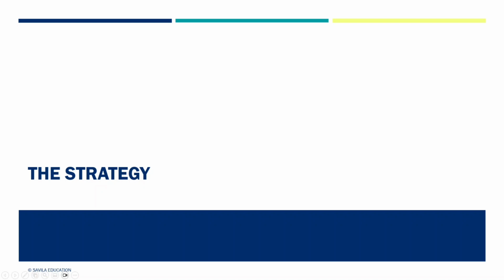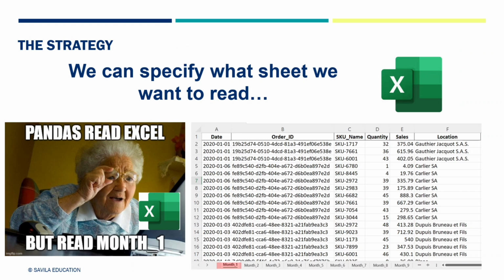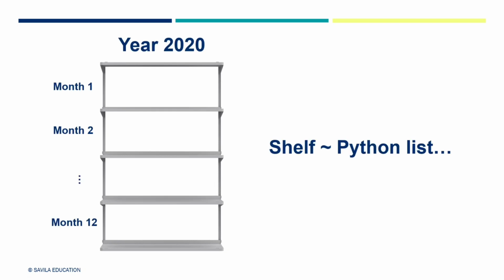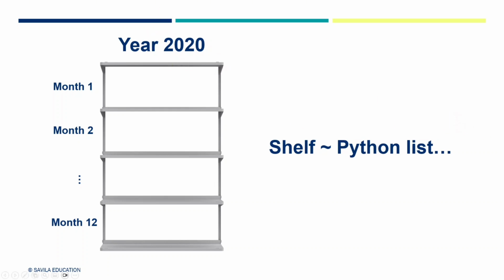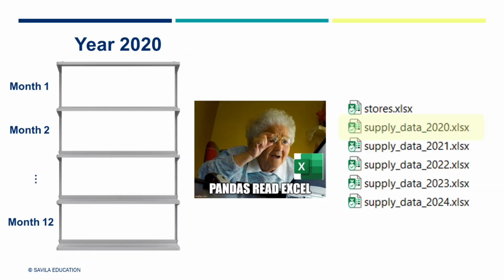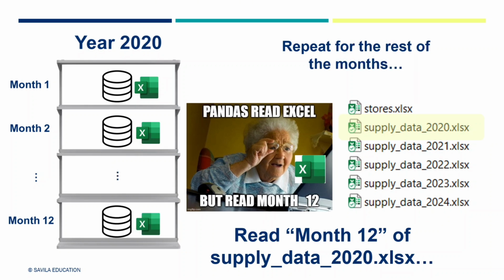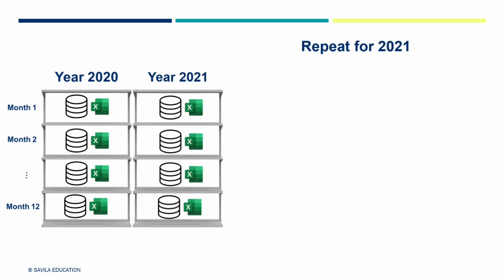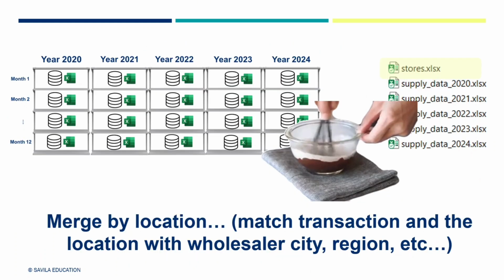The Plan Before Coding: How We’ll Merge Excel Data in Python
2_The Plan Before Coding

Before we start coding, we need a solid strategy for handling multiple Excel files efficiently. Each file represents a year, and within each file, we have multiple sheets, each corresponding to a month.

To visualize this, we use a shelf metaphor:

- Each shelf represents a year’s data.
- Each layer on the shelf corresponds to a month.
- By the end, we will have multiple shelves, one for each year.

The plan is as follows:

1️⃣ Reading the Excel Files: We’ll use pandas.read_excel() to read each year’s data and extract the relevant sheets.

2️⃣ Storing the Data: We’ll structure the extracted data into lists, keeping each month’s data separate within a year.

3️⃣ Looping Through Sheets & Years: Instead of manually extracting each sheet, we’ll use loops to automate the process for all months and years.

4️⃣ Merging Everything: Once all data is extracted and organized, we’ll combine it into a single dataset.

5️⃣ Matching Transactions with Store Information: We’ll merge the transactions dataset with store location details, assigning the correct city, region, and coordinates to each transaction.

By planning this out first, we ensure that when we start coding, everything is structured clearly, making the process efficient and easy to follow. 🚀